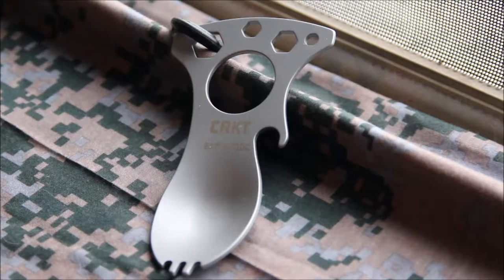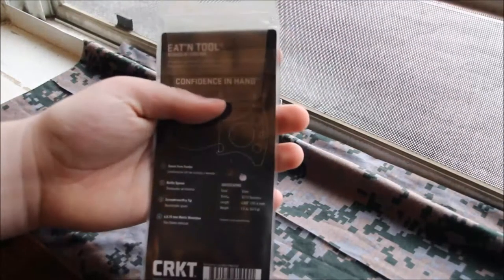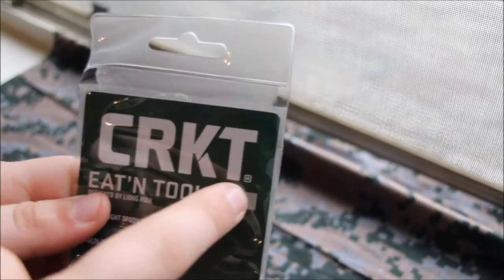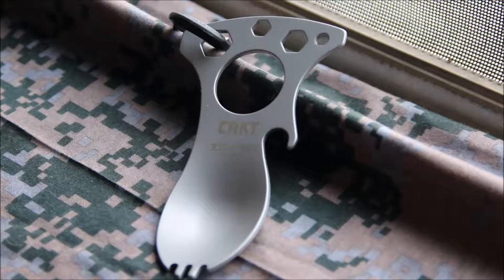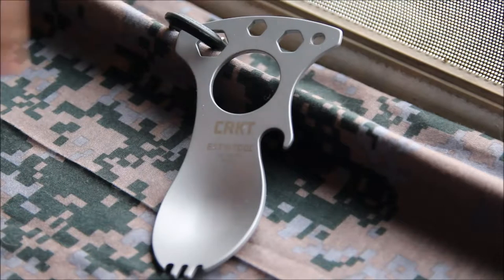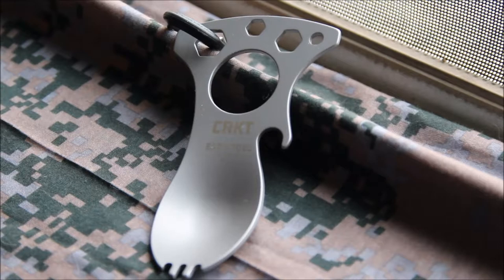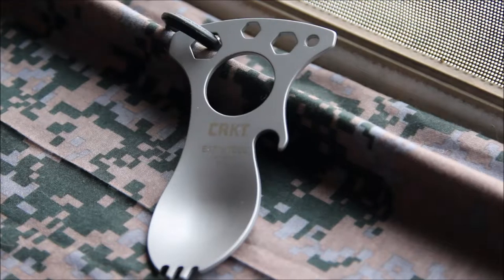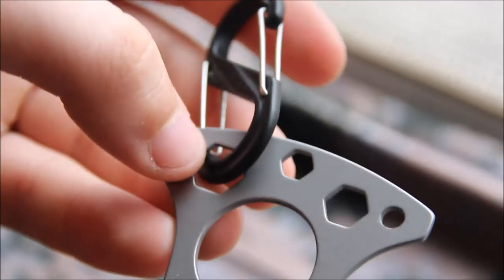Columbia River Knife And Tool Eat n' Tool Review!!!!!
If you'd like to purchase one heres the link to amazon